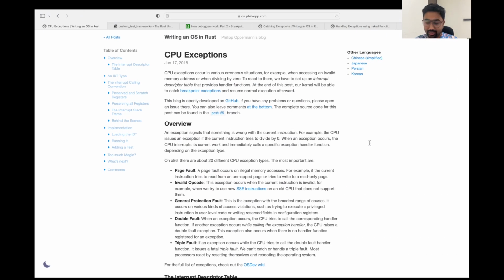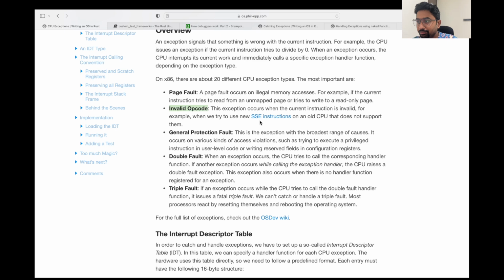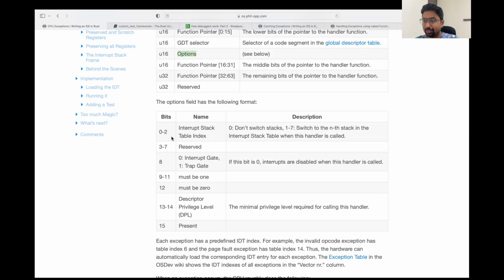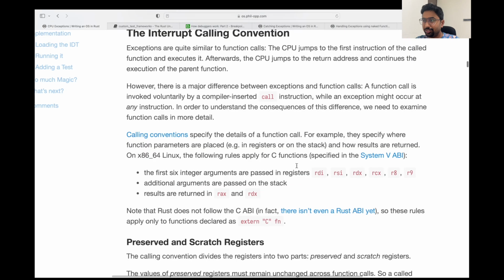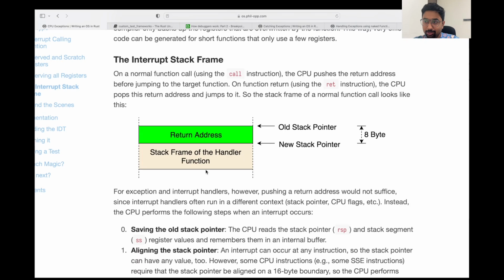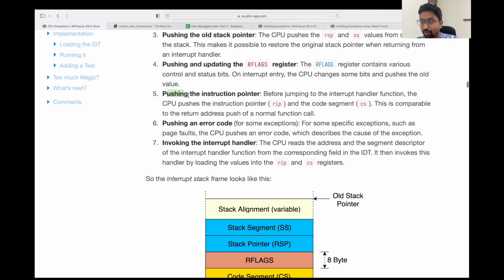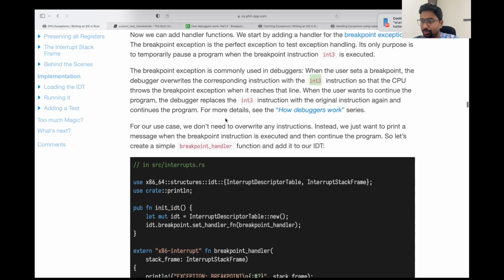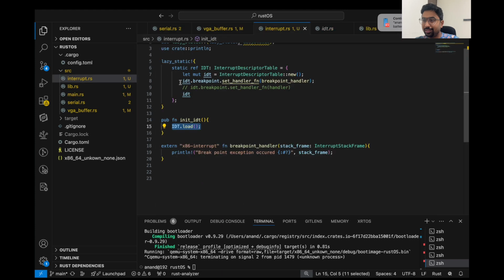Writing OS in Rust: Understanding CPU Exceptions in RustOS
In this video, we dive into the world of CPU exceptions, based on the excellent guide from Philipp Oppermann's Writing an OS in Rust series.

What CPU exceptions are and why they matter in an OS.
How to handle exceptions in a custom operating system.
A hands-on demonstration of exception handling in RustOS, my custom operating system written in Rust.
Explore the complete source code of RustOS:
👉 GitHub Repository

If you're curious about operating system development, Rust programming, or just want to learn something new and challenging, this video is for you.